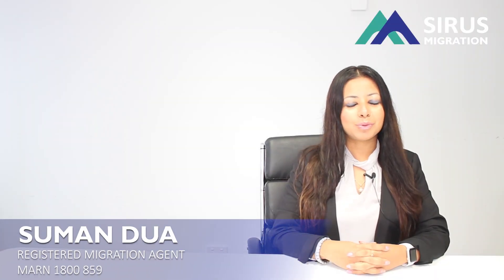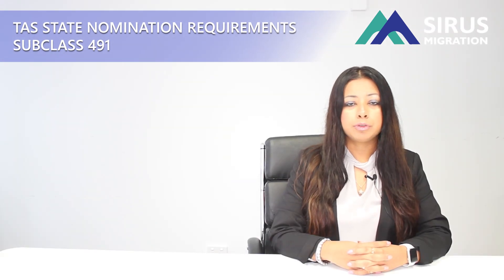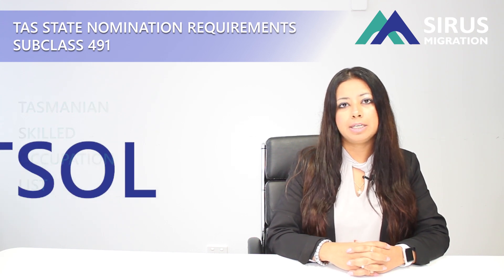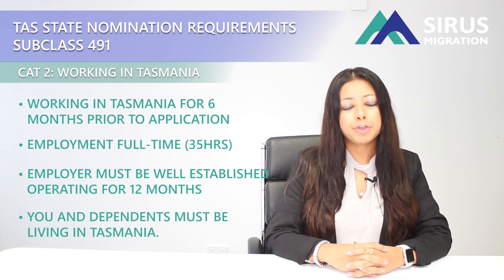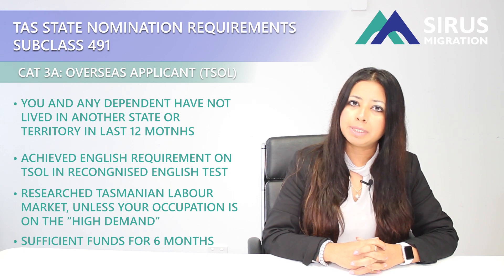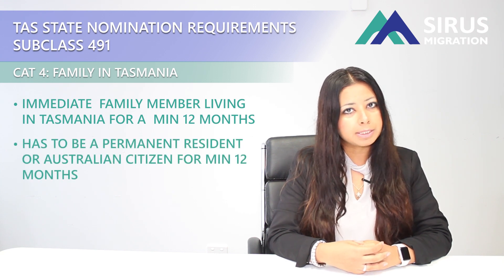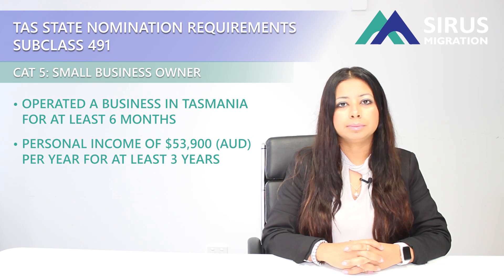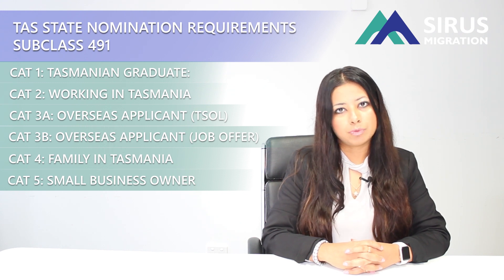TASMANIA SUBCLASS 491 NOMINATION REQUIREMENTS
In this video, we take a look at TAS_491 State Nomination Requirements. Sirus Migration explains in detail and has helpful tips.

📍 Level 8/344 Queen Street, Brisbane, QLD

(MARN 1800859)